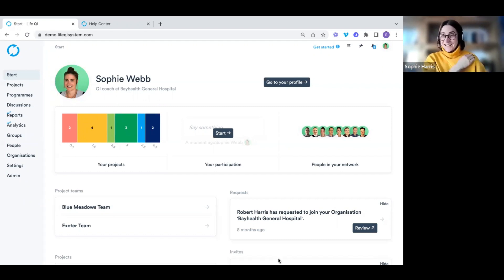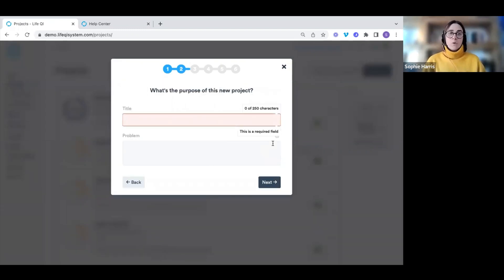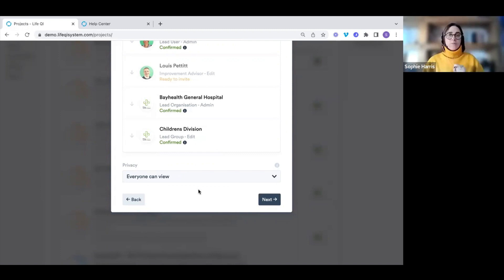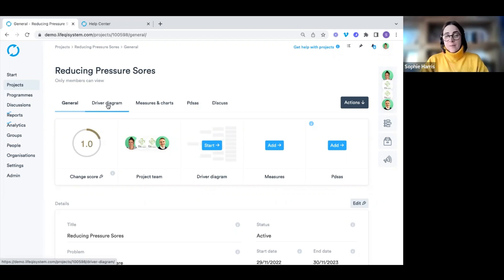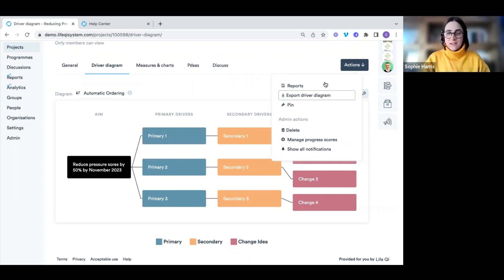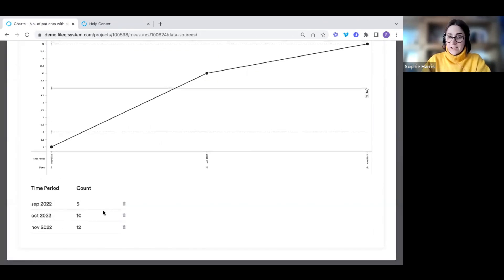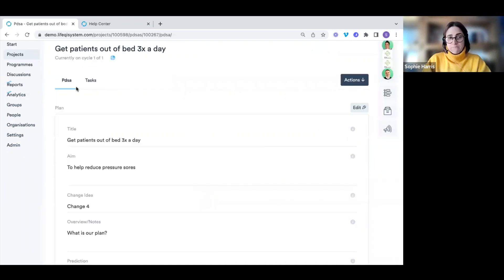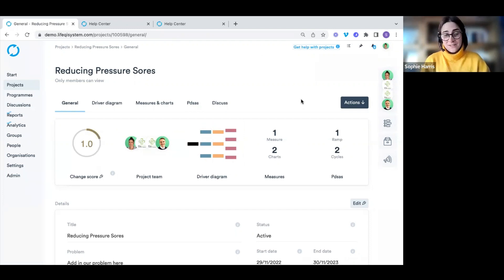Getting Started with Life QI Webinar 29 November 2022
We want to ensure that you begin your Life QI journey with the knowledge and support you need to be successful. This training guide will walk you through everything you need to know to get started!
• Why Life QI?
• Setting up a project in Life QI
• Invite your team to use Life QI
• How to populate your first project